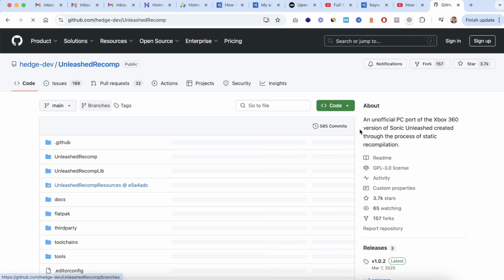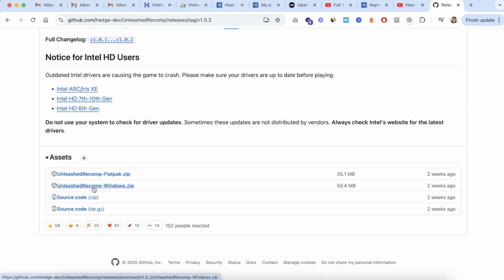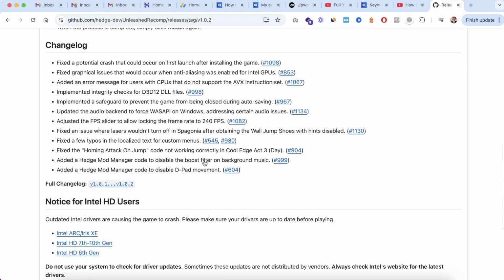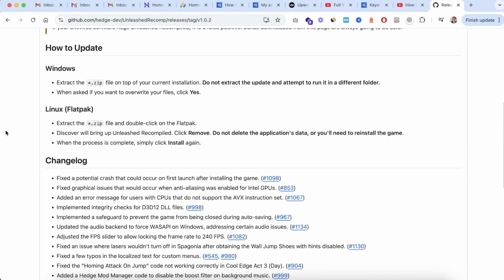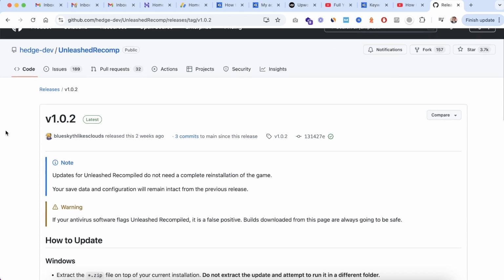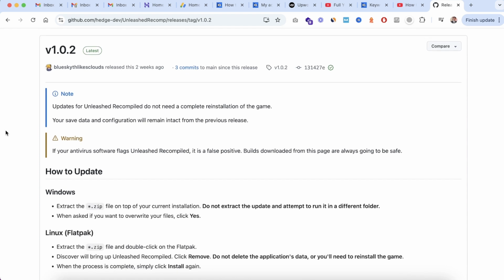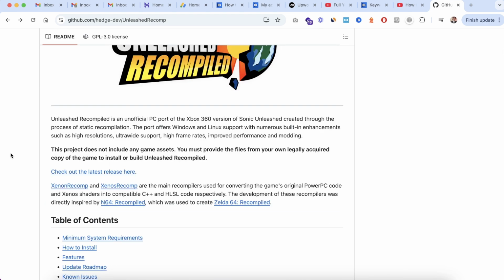How To Play Sonic Unleashed On Pc | Full Tutorial 2025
Sonic Unleashed Recompiled Download Full Guide 2025, If you’ve been searching for a way to play Sonic Unleashed Recompiled on PC, this is the only guide you’ll ever need! In this video, I’ll walk you through the full process of downloading and installing Sonic Unleashed PC port step by step. Whether you’re a longtime fan or experiencing this classic for the first time, I’ll show you how to get the smoothest gameplay possible.

00:00 Intro
0:05 Sonic Unleashed PC Port | Download & Install
1:55 Outro